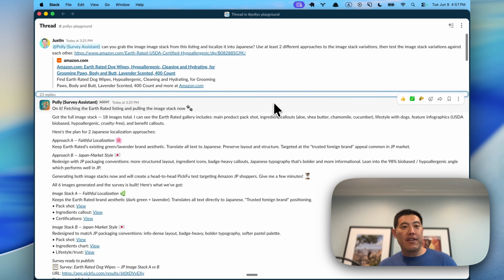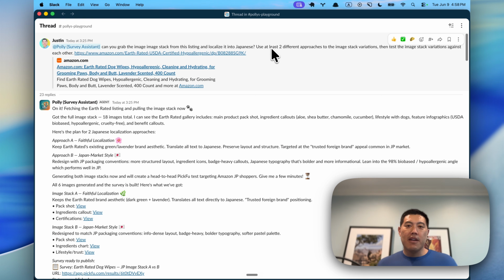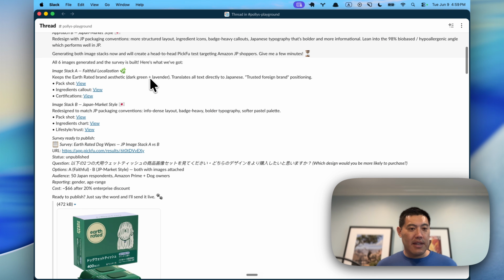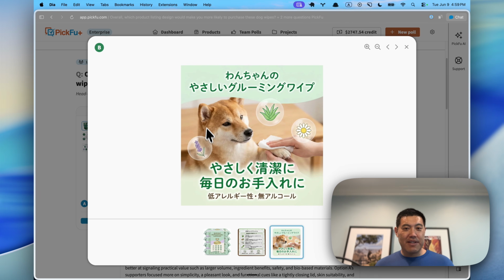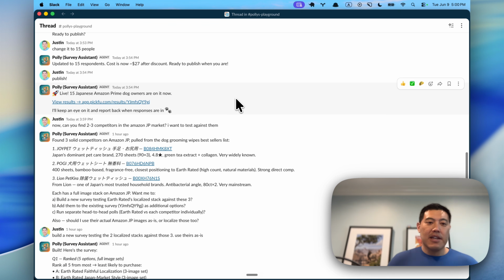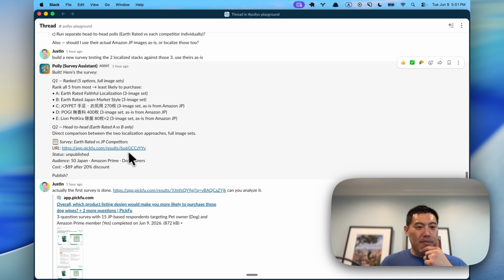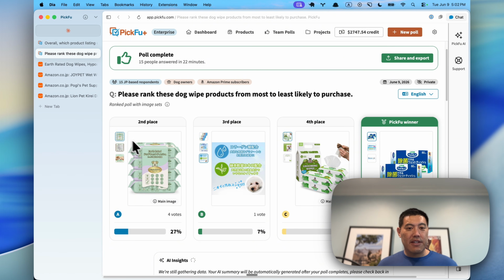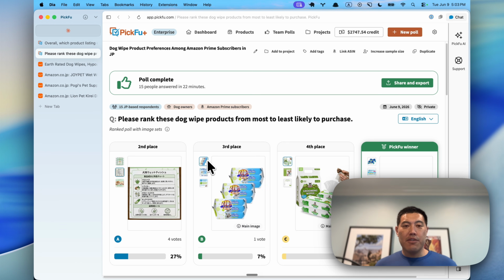How to localize and test international Amazon listings with AI + PickFu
In this video, we'll show you how to use a PickFu AI agent (using OpenClaw) to localize an Amazon product listing for international markets — and validate the creative with real shoppers before you launch.

We start with an existing dog wipe listing and localize the full image stack for the Japanese Amazon market. The AI agent generates two creative directions: a faithful translation of the existing brand text into Japanese, and a market-style design built around Japanese aesthetics.

From there, we test both versions with PickFu's built-in consumer panel – targeting dog owners who are Amazon Prime subscribers. While that survey runs, our agent identifies three real competitors on Amazon Japan, then runs a final test comparing the winning image design against the competitors.

The localized design outperformed two of the three established competitors. And this same workflow works for any of the 15 international markets PickFu supports.

Learn more about PickFu and start validating your product ideas, designs, and listings with real consumer feedback